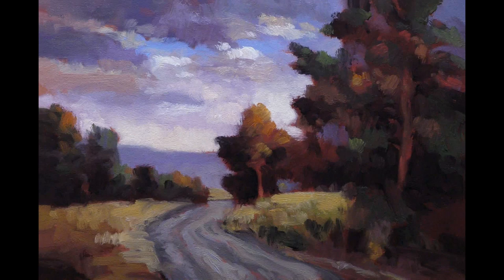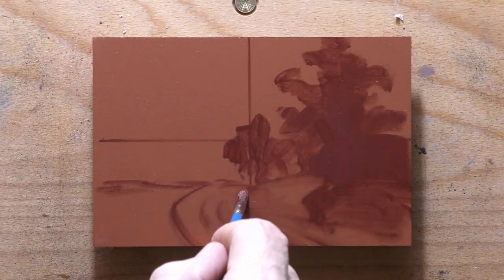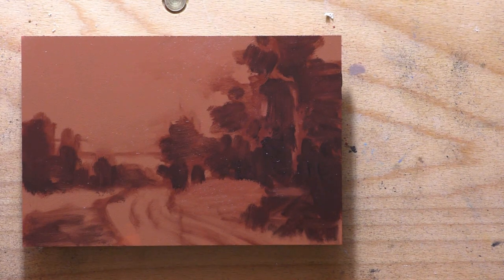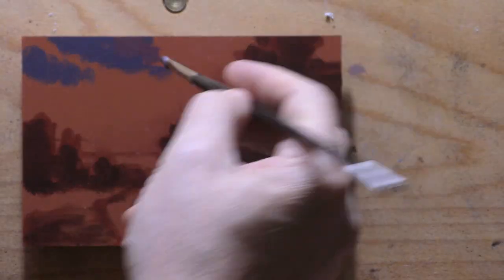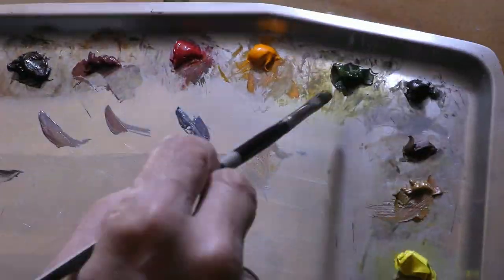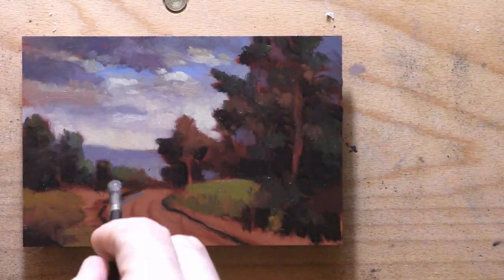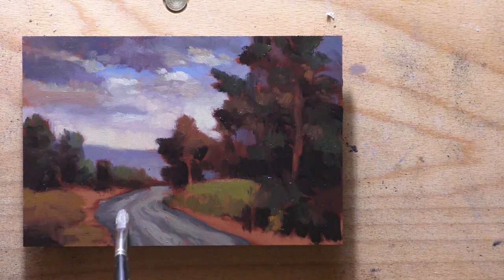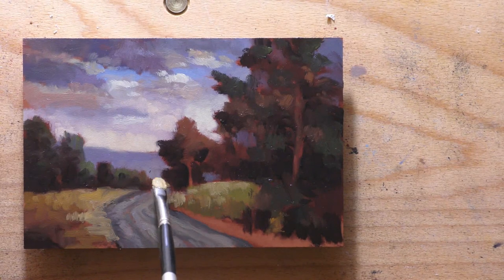The Road West 4x6 - Painting Demonstration!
Loving Mars Violet Deep!

#356 The Road West 15 min 3 9 2024